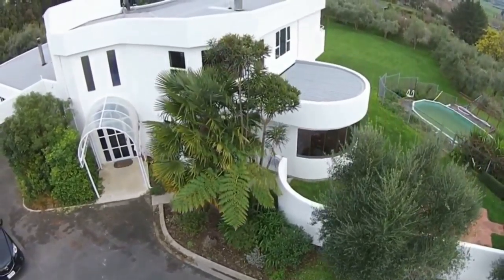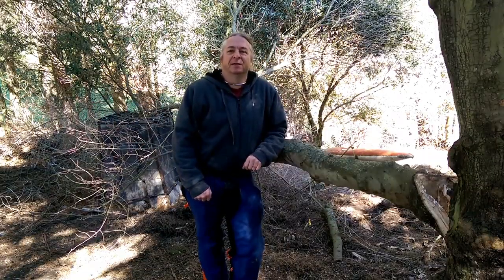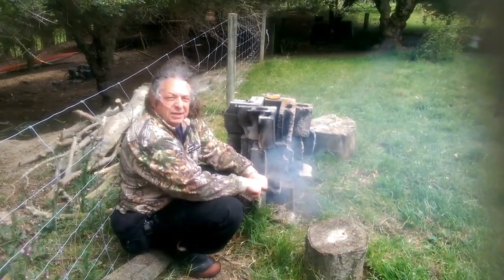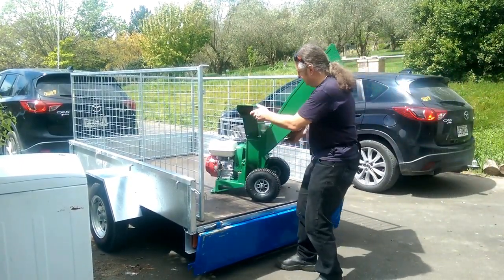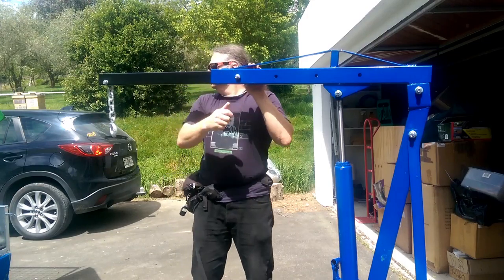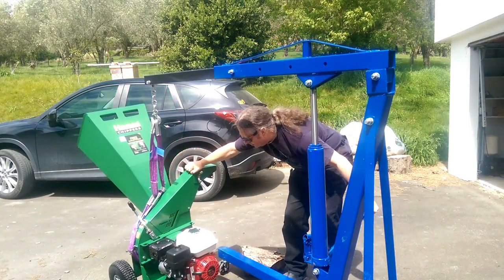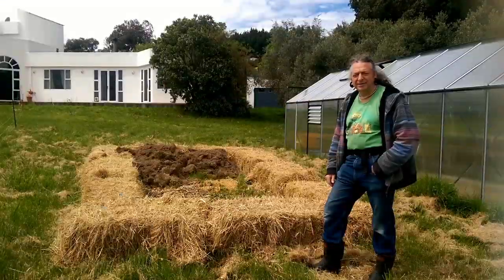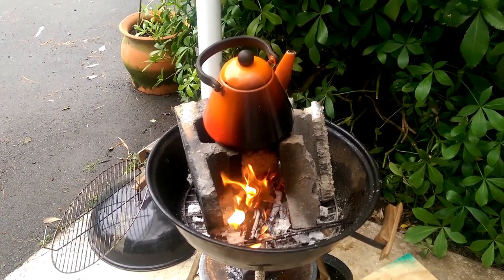Episode 7 - Earth, Wind and Fire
The elements combine with chainsaws, chippers and cranes to create a new hay bale garden down on GeekoFarm.